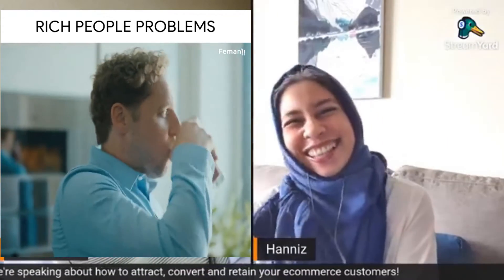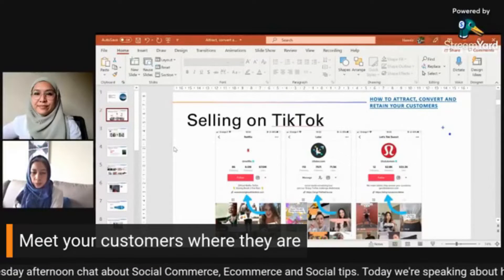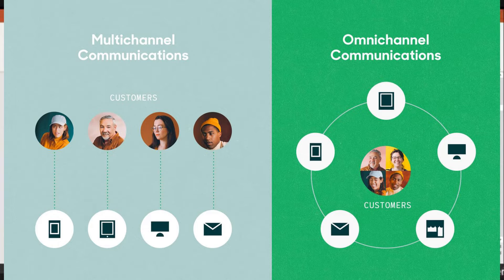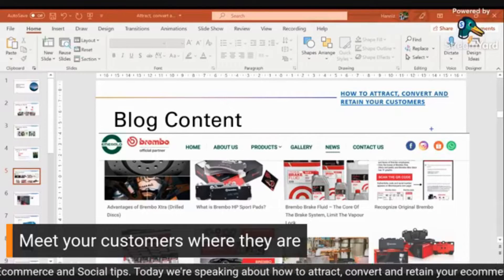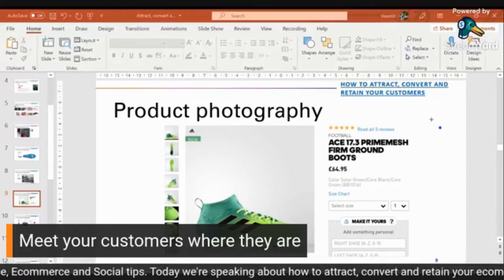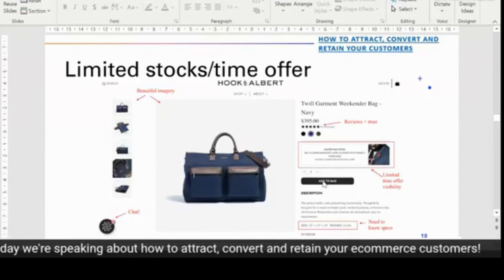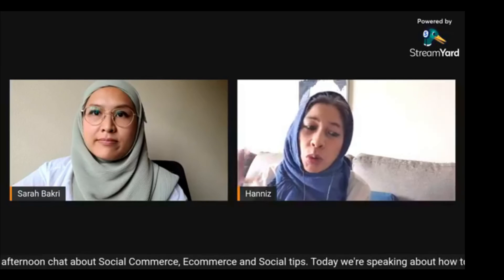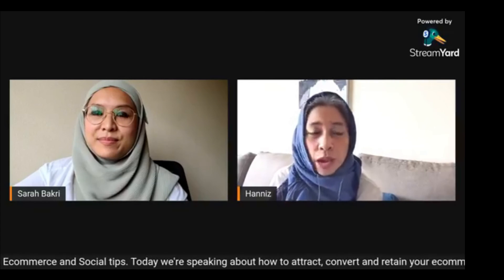Attract, convert and retain your ecommerce customers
Your ecommerce strategy’s foundation lies in three areas: attracting, converting and retaining your customers. Join us as we share innovative ways to stand out from the competition and exceed customer expectations in 2021 and beyond.

Catch us LIVE on Facebook every Wednesday and Friday at 12.30pm GMT+8 as we speak about social commerce, ecommerce and social tips!

Antas Solutions provides software and support to help companies grow better. Thousands of customers in Malaysia, Taiwan and Thailand use our powerful and easy-to-use tools and integrations to transform how they attract, engage, and delight customers. Software include Hubspot sales and marketing solution, FB live shopping or social commerce integration and Zendesk customer management solutions designed to improve customer relationships.

We also provide Ecommerce and Facebook Live classes from time to time so make sure to click the follow button to get notifications of our updates on Facebook LIVE!